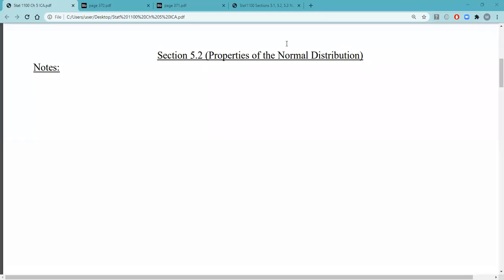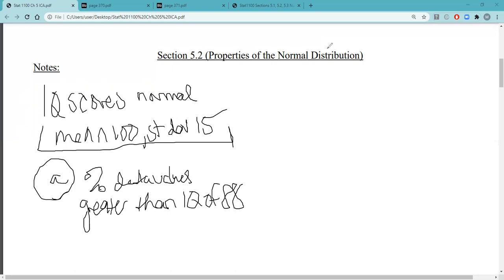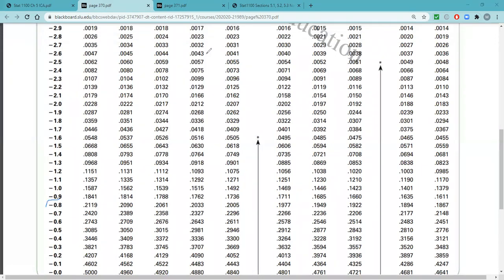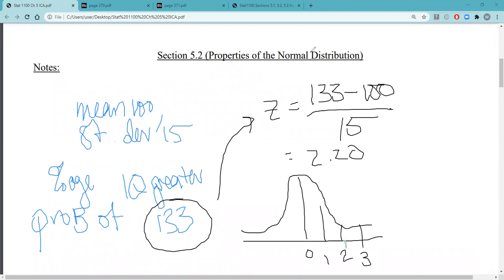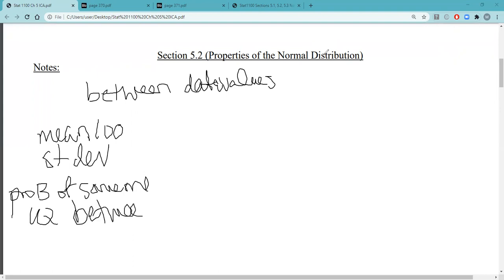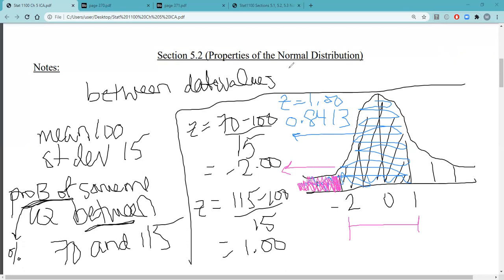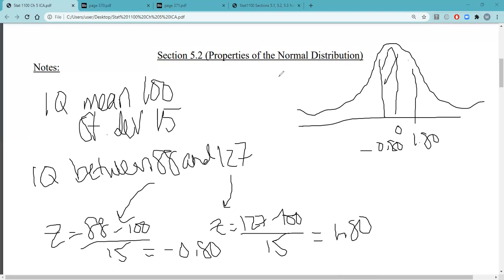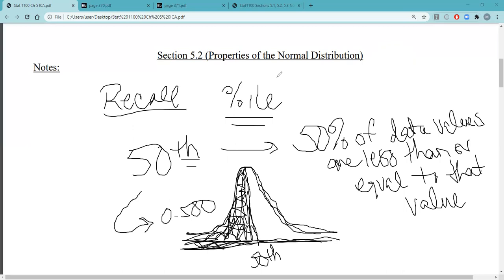Section 5.2 (Area to Right and Between) Notes